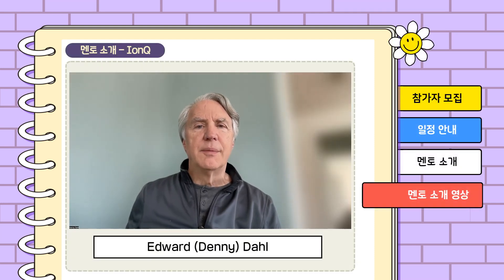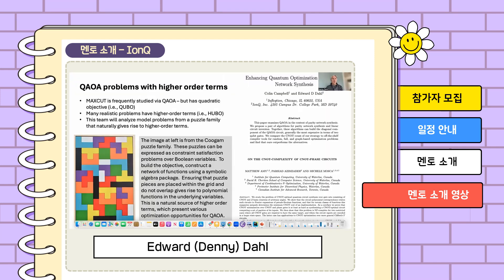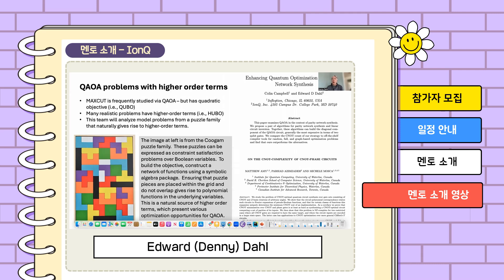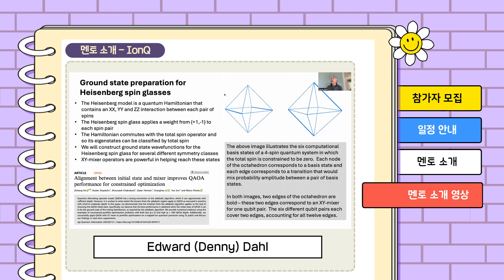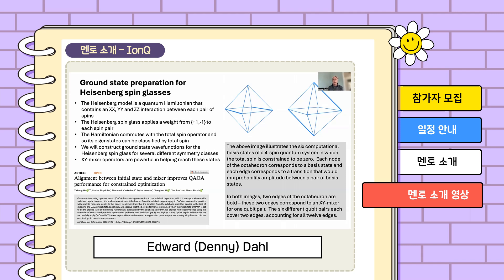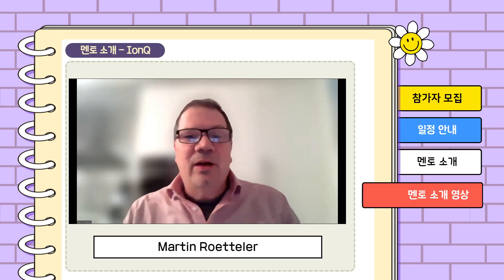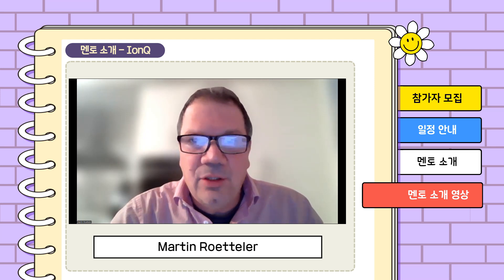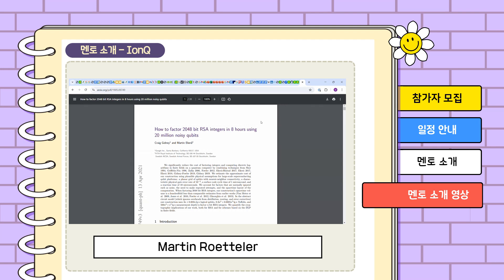[Qcenter-IonQ] 2025 IonQ 봄 리서치 멘토링 프로그램 안내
양자정보연구지원센터에서는 IonQ와 함께 이온 트랩 기반 양자 컴퓨터 회사인 IonQ社의 연구원 분들이 직접 멘토로 참여하는 리서치 멘토링 프로그램 참가자를 모집합니다!! (~25.2.11.(화) 17:00까지 모집)

** 주요 일정 **
2/4(화) ~ 2/11(화) ~17:00까지     /    참가 신청서 접수
2/12(수) ~ 2/14(금)                       /    참가 팀 선정 절차
2/17(월)                                          /    참가팀 선정 및 안내
2/19(수) 9:30~                             /    킥오프 미팅(ZOOM)
2/24(월) ~ 4/6(일)                      /    멘토링 기간( 총 6주 )
4/6(일) ~23:59까지                   /    최종 멘토링 결과물 제출(발표자료)
4/8(화) 9:30~                            /    프로그램 결과 공개 발표